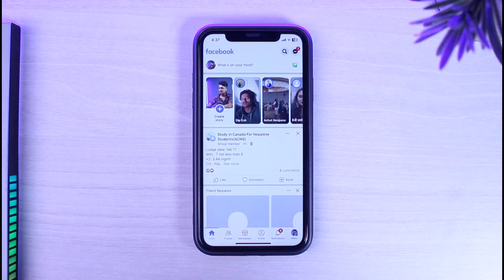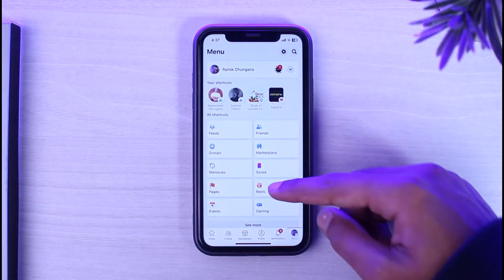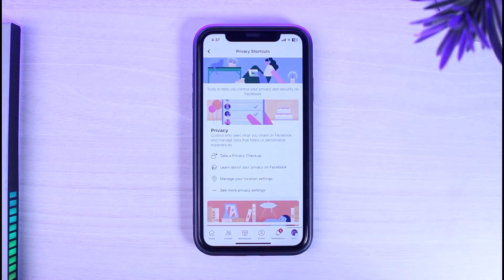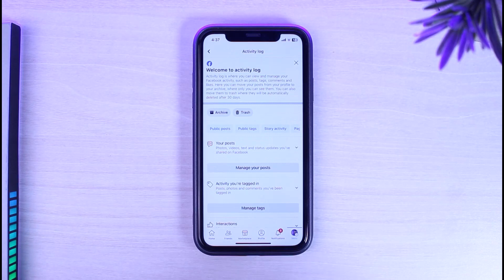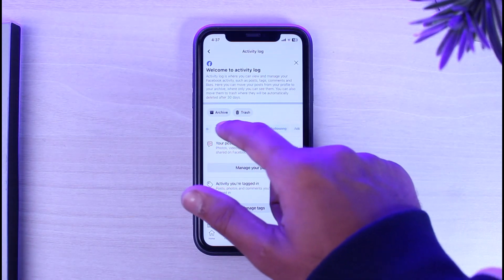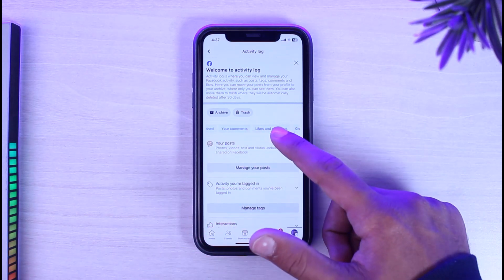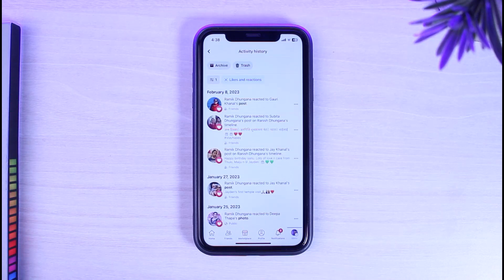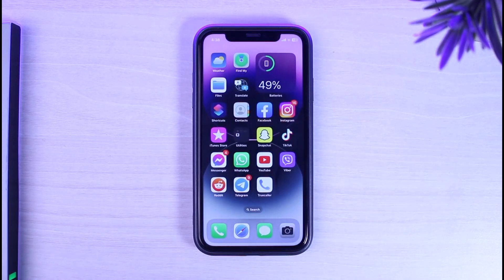How to See Posts You've Liked on Facebook | 2023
In this tutorial, I will guide you on How to See Posts You've Liked on Facebook.